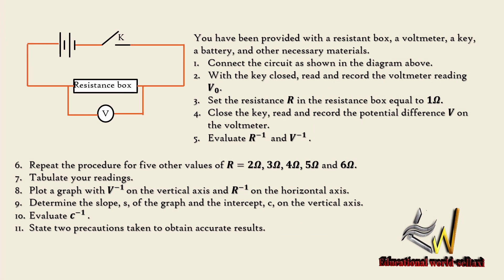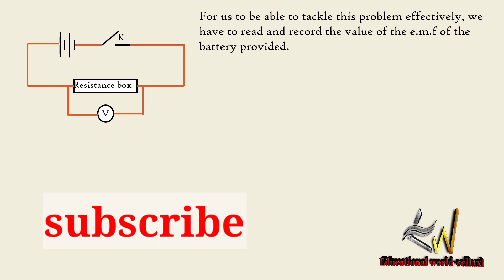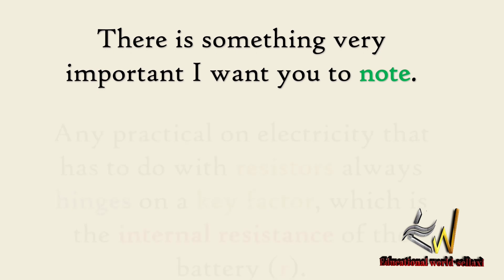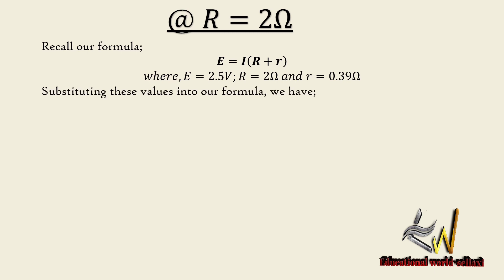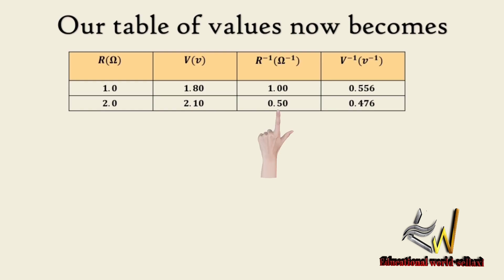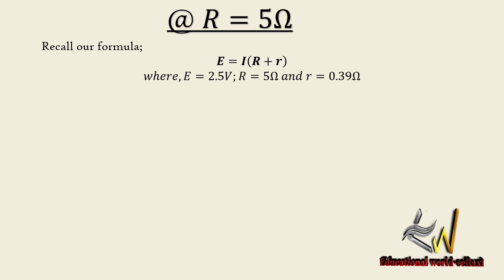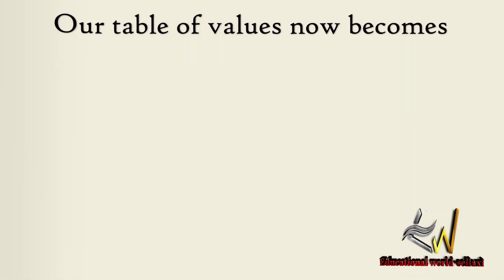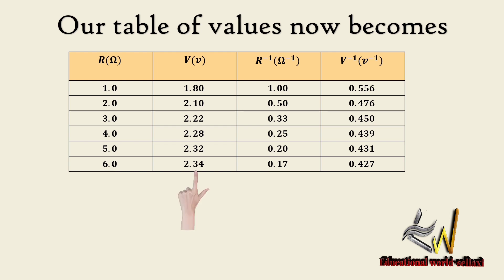WAEC PHYSICS PRACTICAL CHEAT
An Exposé on Electricity practical
A likely WAEC Physics practical 2020 Question number 3